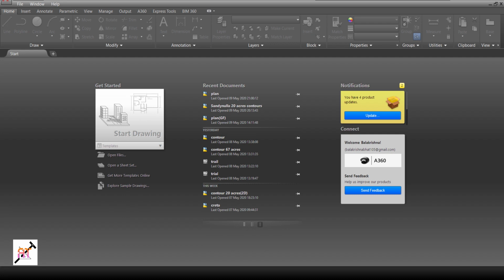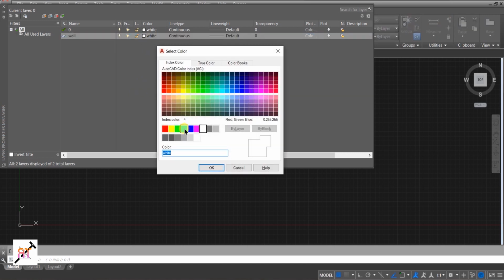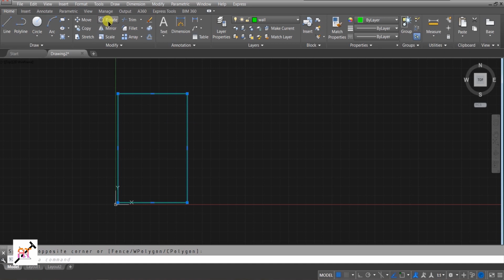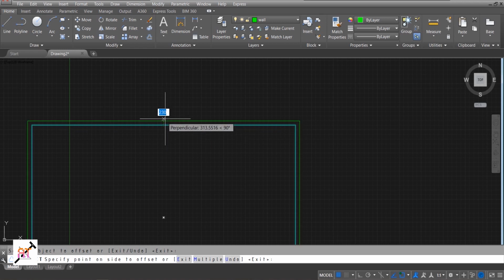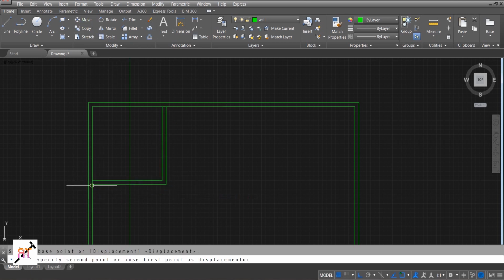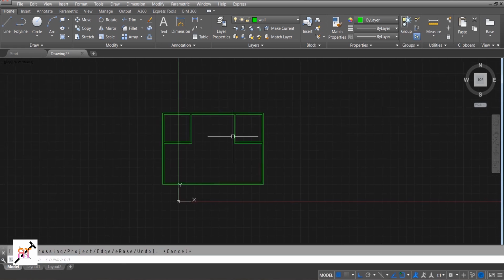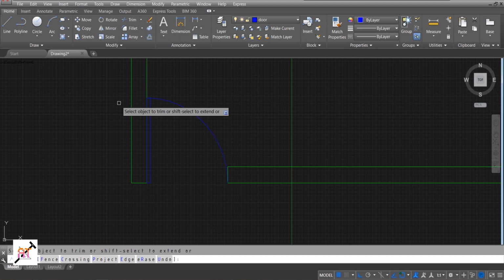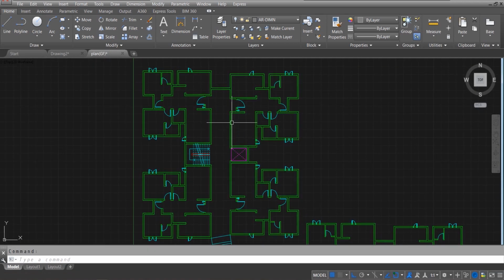AutoCAD Basics-PART 1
First part of Minimum basics on Autodesk AutoCAD.
Comment your doubts and opinion.